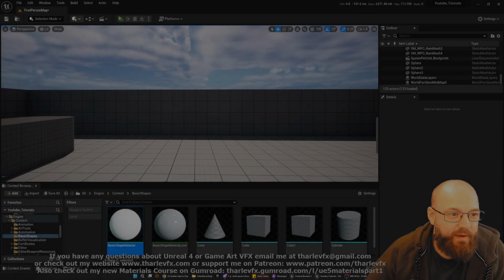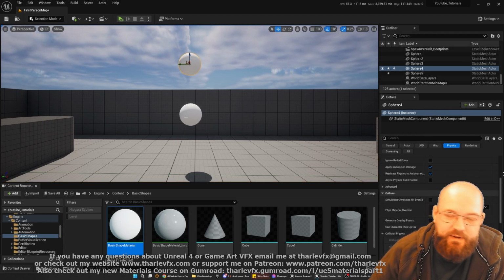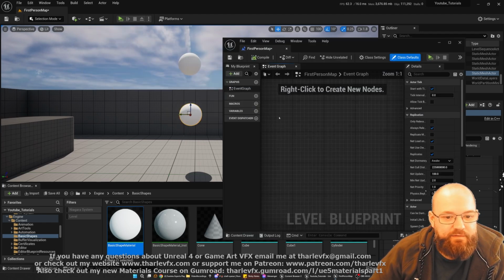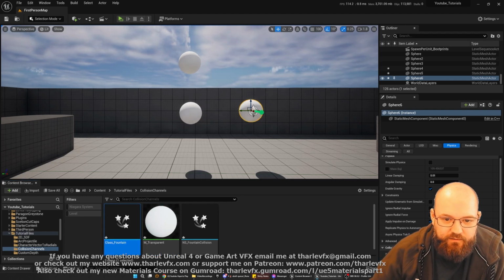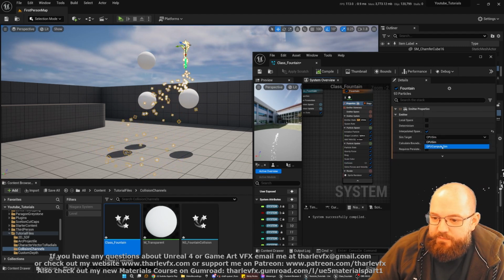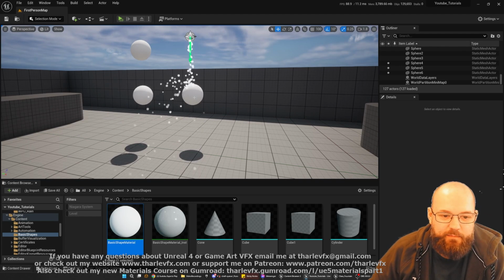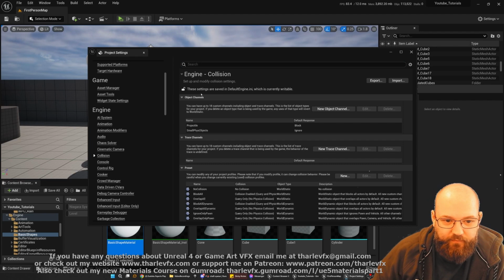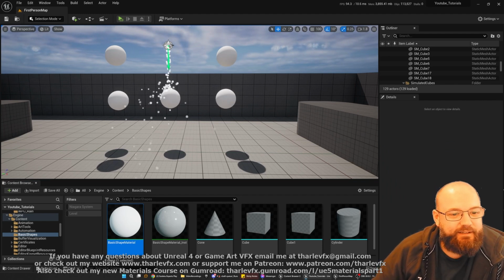Controlling Collisions with Collision Channels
This week we have a look at the Collision Channels system and how we can use it to control how physics objects and particles collide.